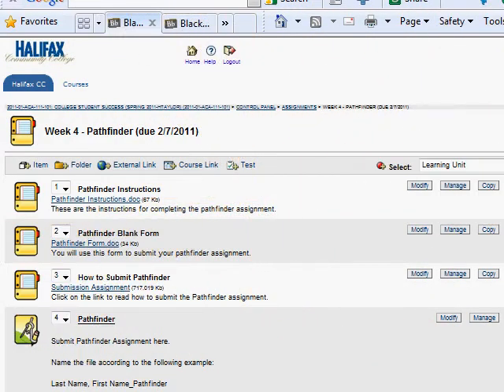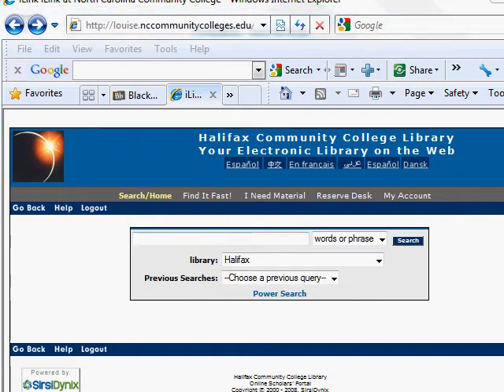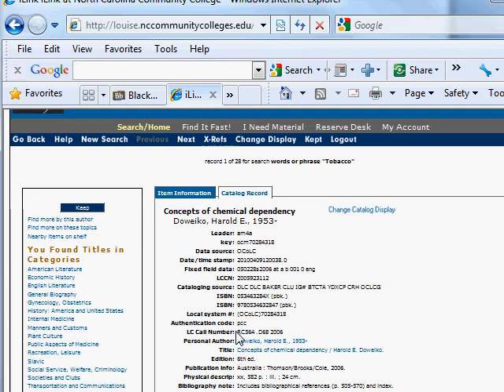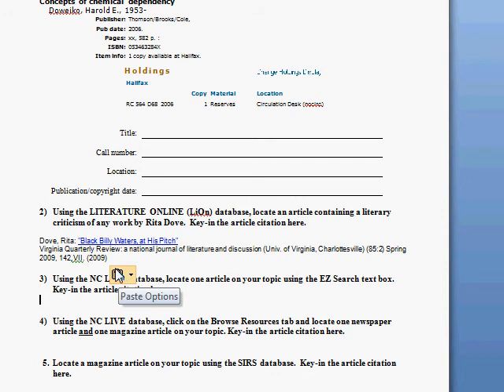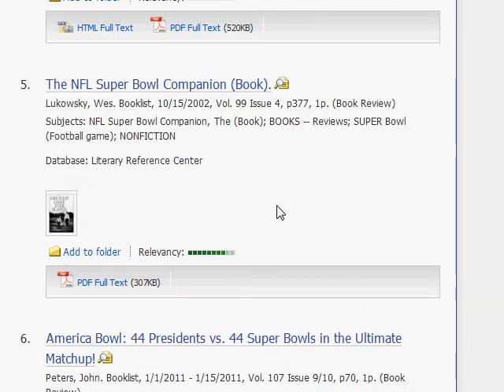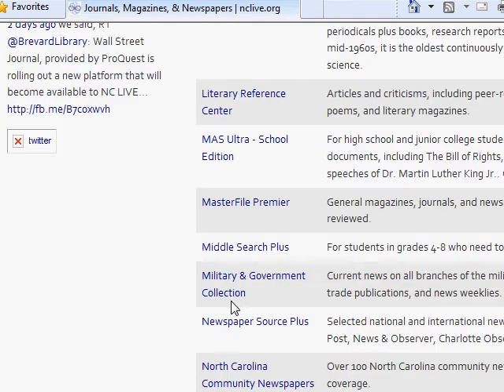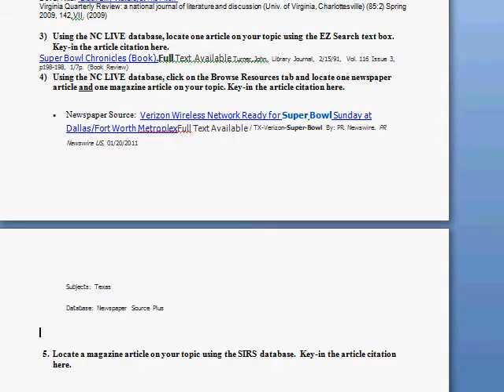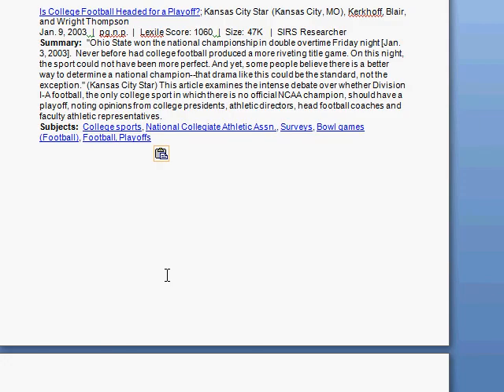Pathfinder Video.avi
This video explains how to complete the pathfinder assignment.